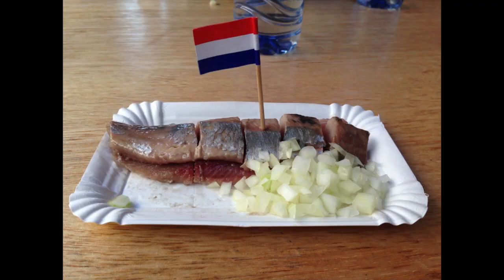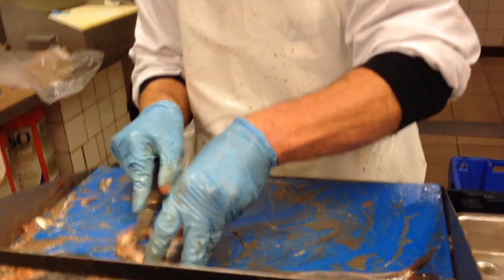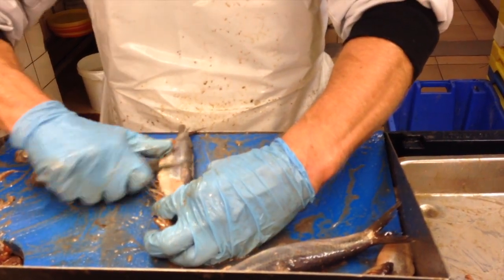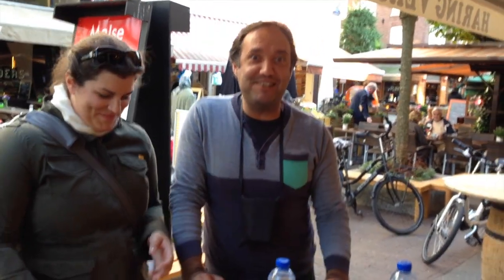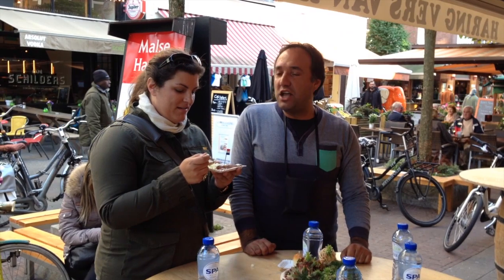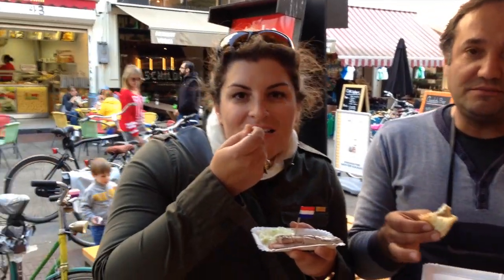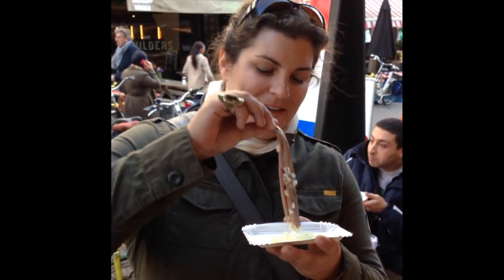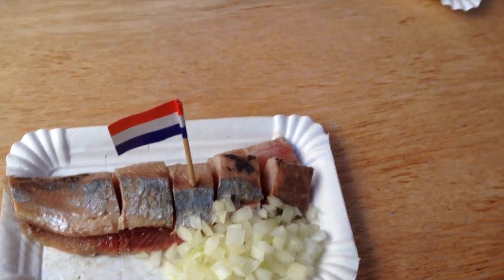Trying Herring in Amsterdam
On my recent visit to Amsterdam I was invited to try herring, a local fish served raw and popular amongst Dutch locals.